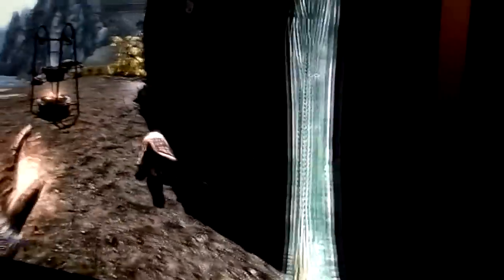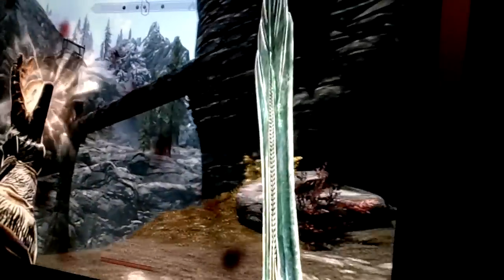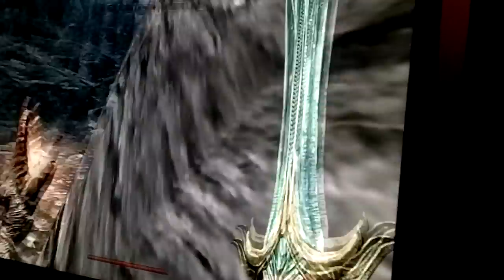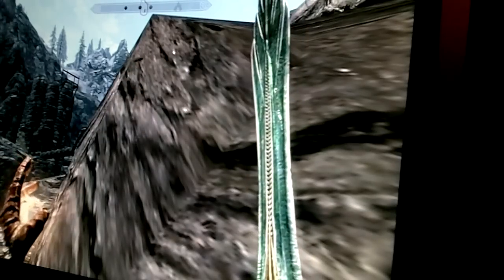Skyrim Exploit - Free Dwarven Arrows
How to get many free Dwarven and Steel arrows for free in Skyrim. You can also level up your healing.